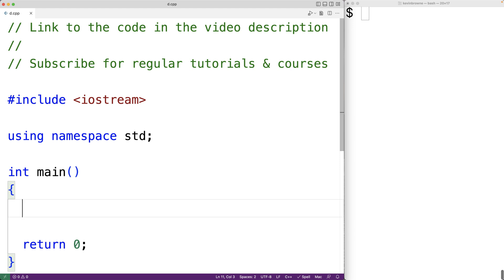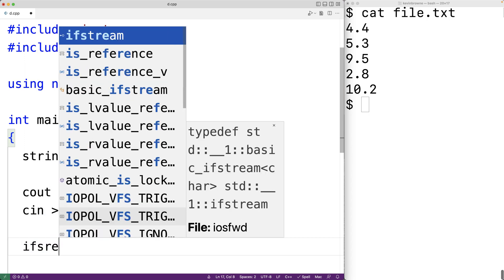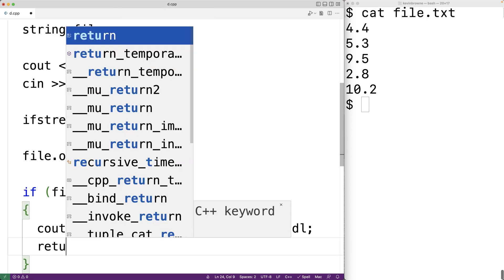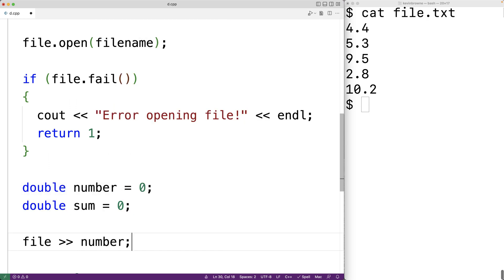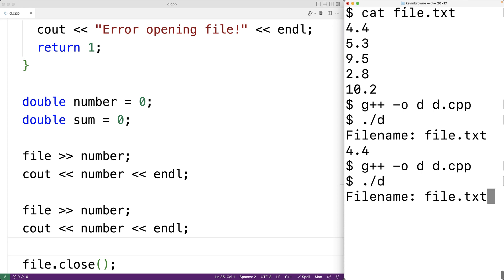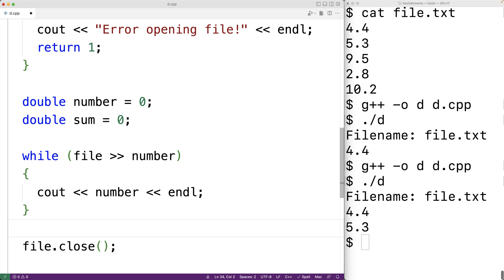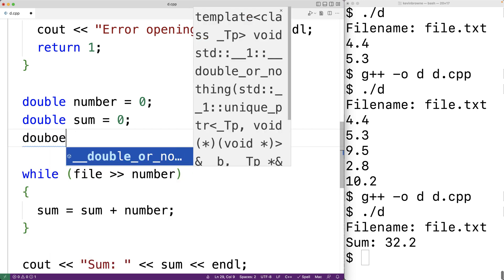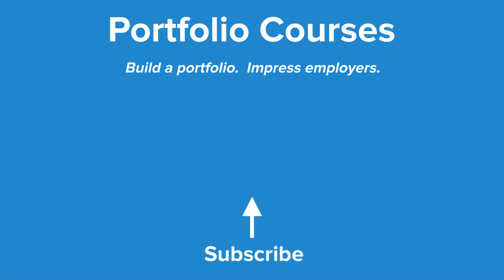Find The Sum And Average Of Numbers In A File | C++ Example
How to find the sum and average of numbers contained on each line of a file using C++.  Source code to build a portfolio that will impress employers!